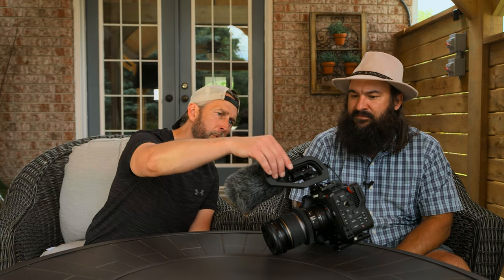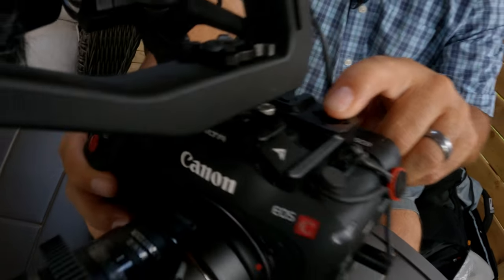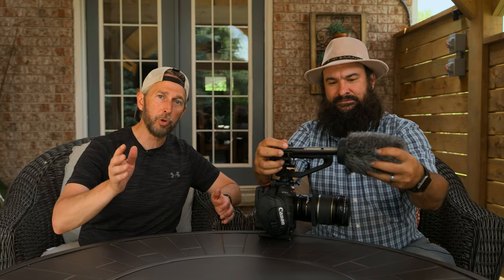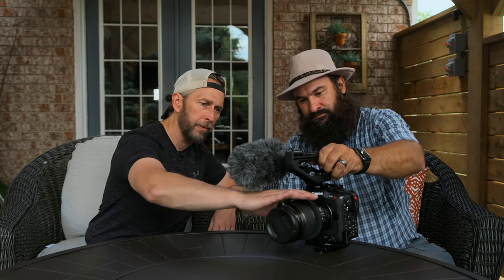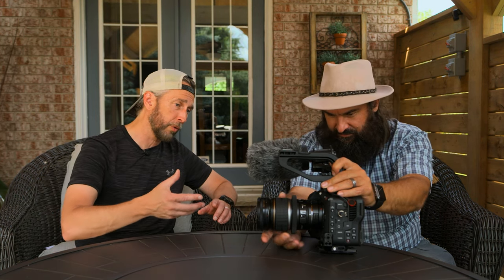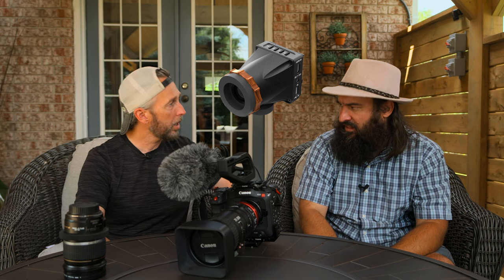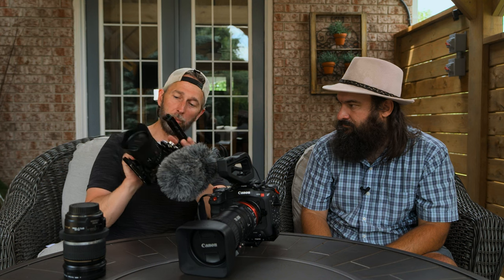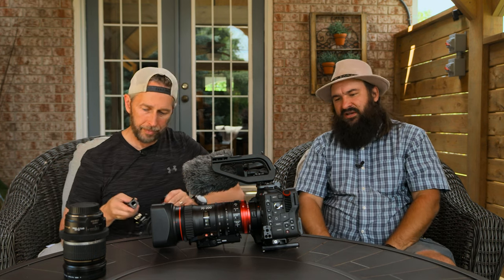Graeme's C70 Updated Review After 2 Months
We're back with Graeme Bachiu and his beloved Canon C70! Graeme updates us on his experience with the C70 and shows off some accessories that he uses to get the best out of this unique camera.

Links to Graeme's accessories:

Top plate

Shock mount

Low profile mini XLR

Find Graeme here:
Windecker Road Films: